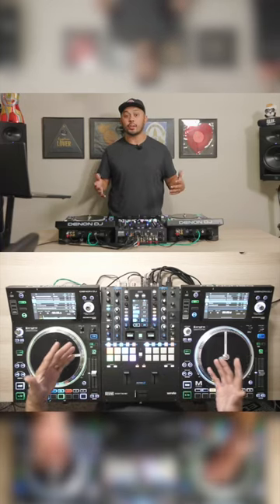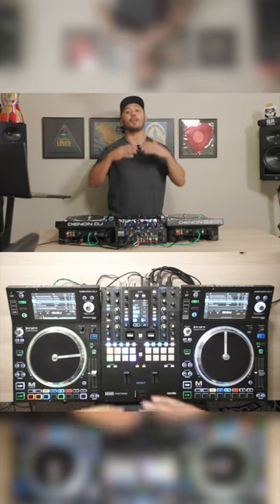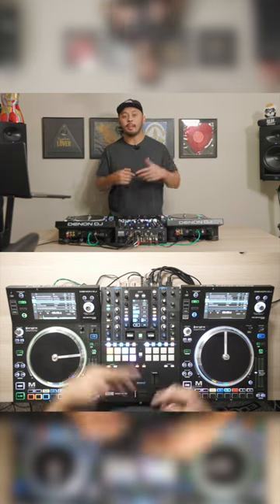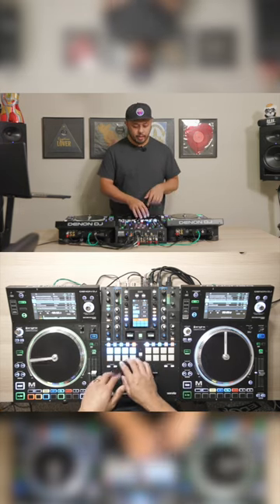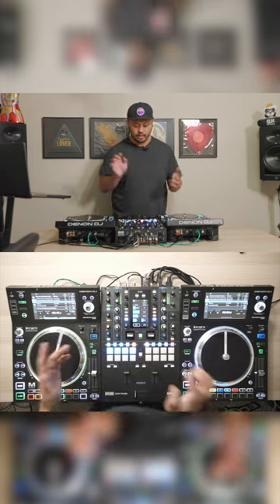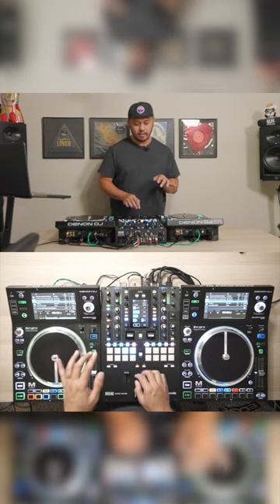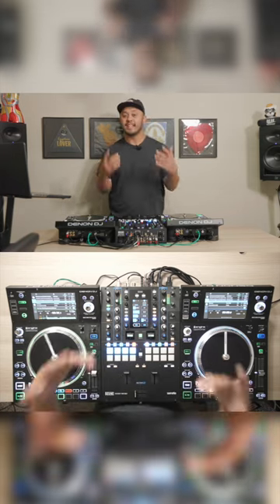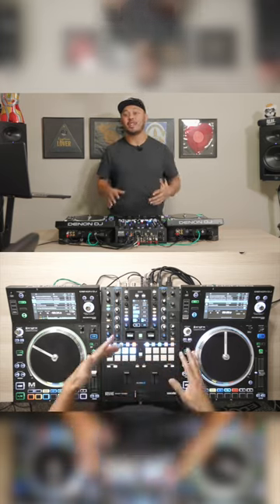This new feature makes Serato DJ 3.0 a GAME CHANGER!